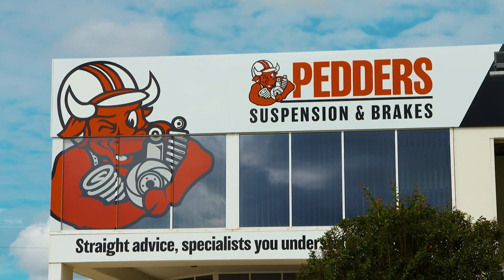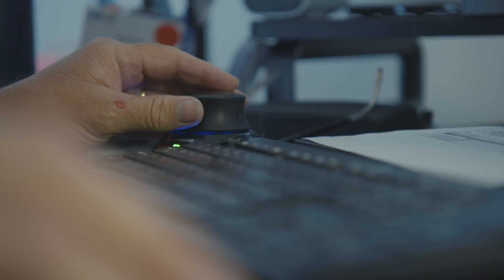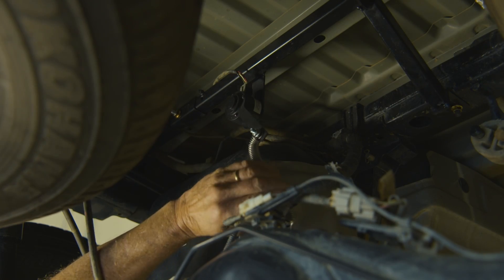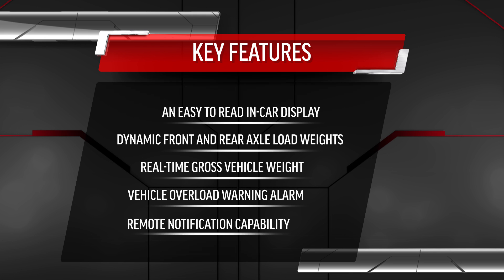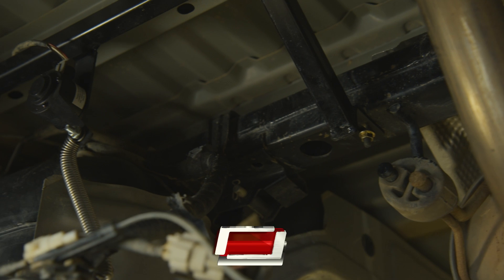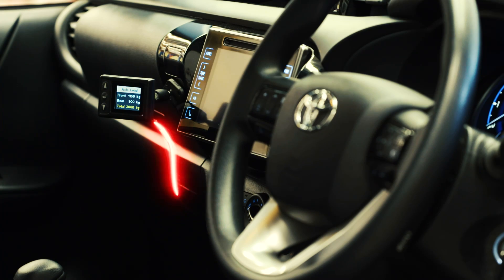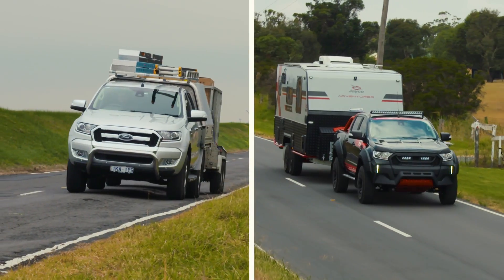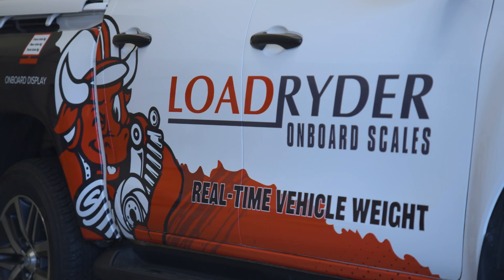Pedders LoadRyder Onboard Scales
Our innovative LoadRyder Onboard Scales system provides real-time payload-monitoring capability to a range of popular load-carrying vehicles, displaying accurate vehicle weight metrics to the driver. The system features model-specific calibration to alert the driver when their vehicle is overloaded and beyond its GVM limit.